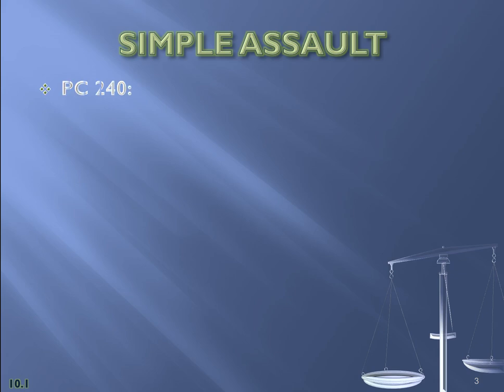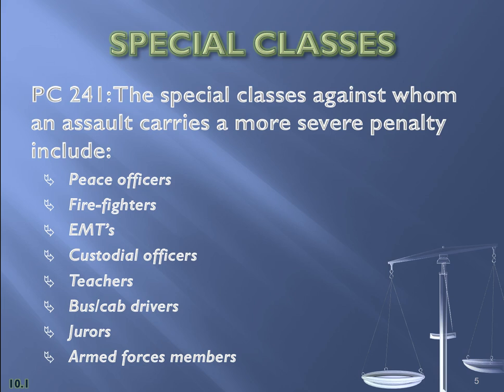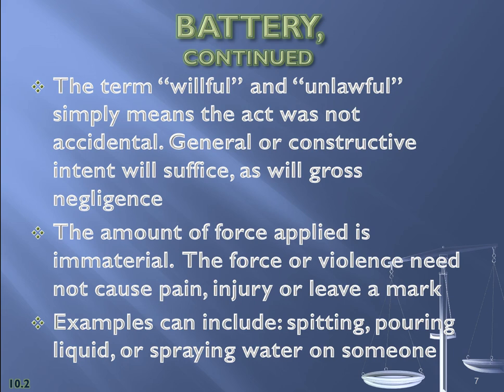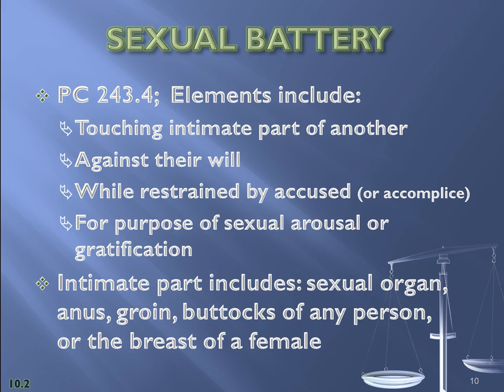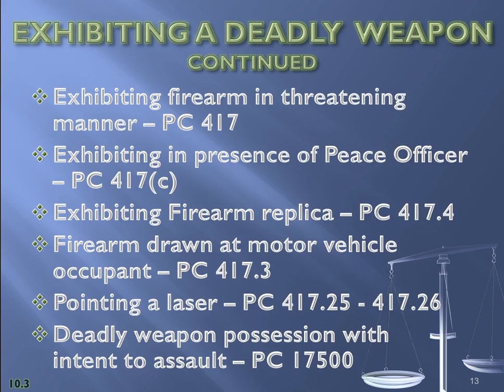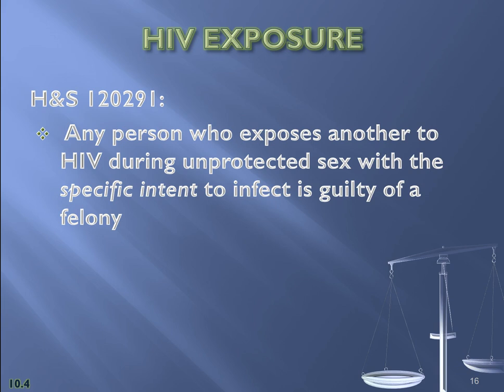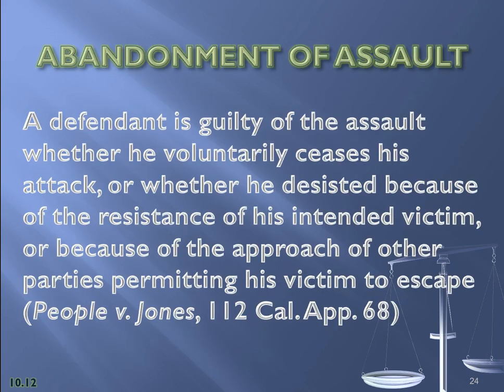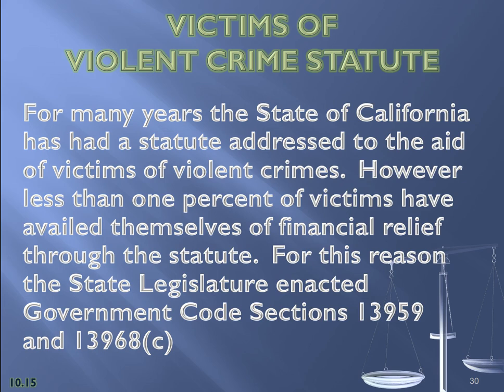Recording Chapter 10